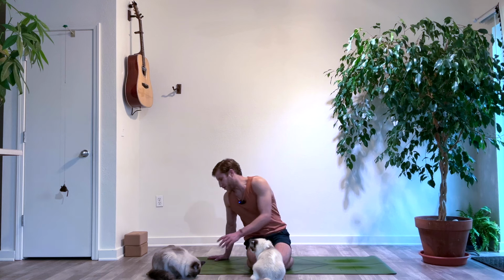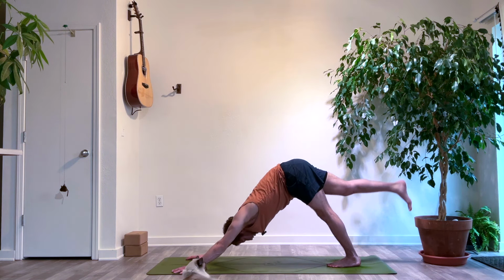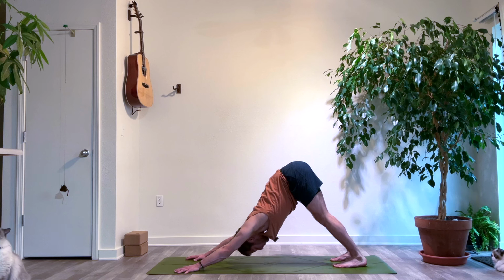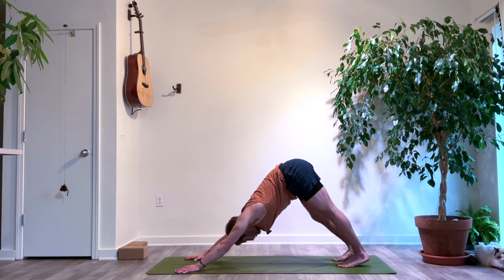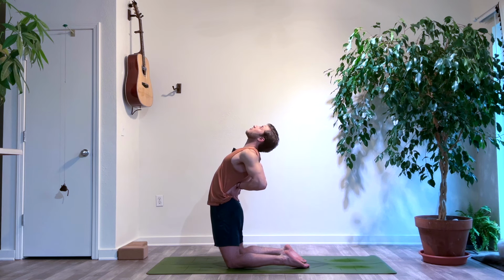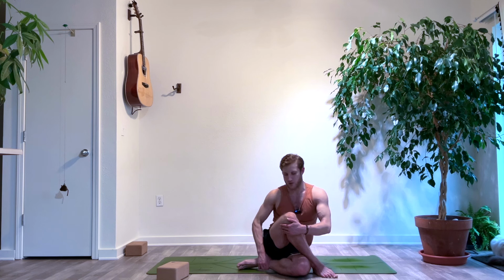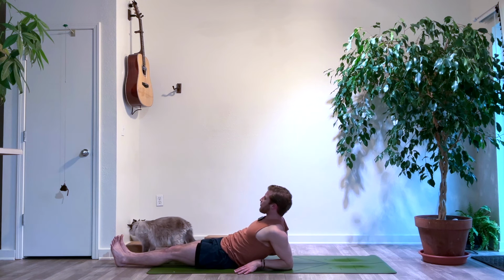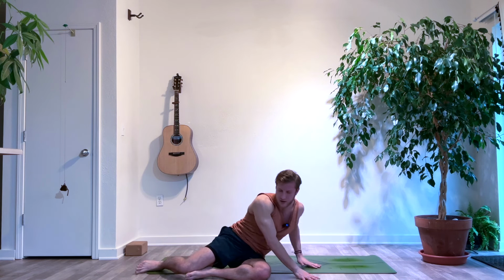Energizing Yoga | 45 min Flow | Yoga with Mike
Greetings yogis! This is a fun flow catered to advanced beginners through intermediate/advanced level students. There are lots of options for binds and other funky progressions in this class. This is a great flow to wake up your body and mind. Oh and I hope seeing Prana (my cat) chase around his new kitten friend (Kensho) puts a smile on your face, lol!

I'm going to start posting weekly videos for those of you who are interested. Let me know if you have any suggestions for future videos :) Enjoy!